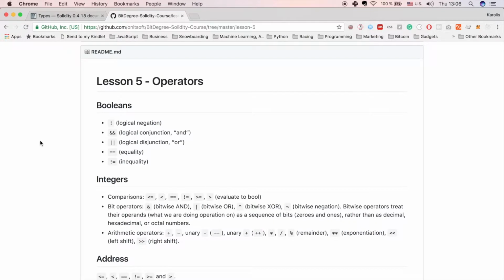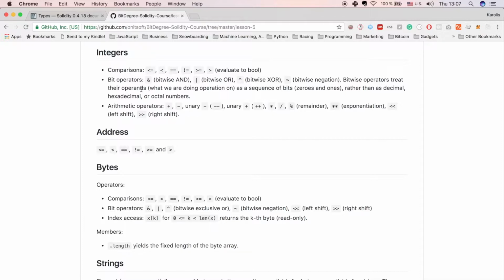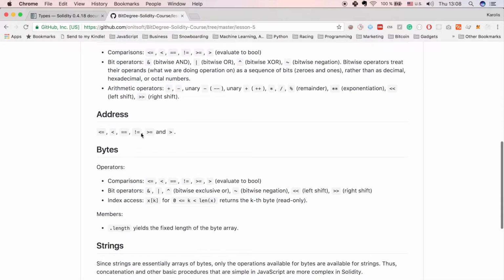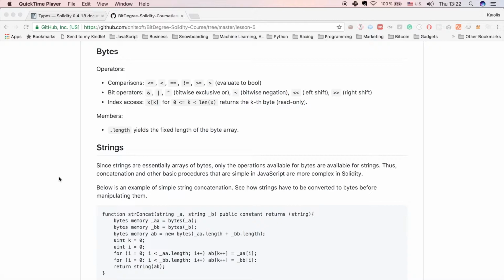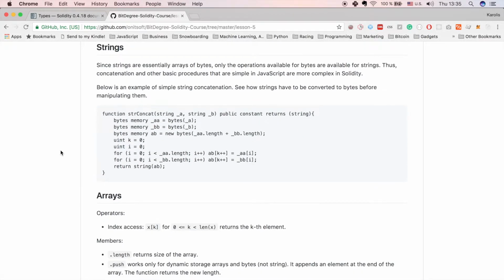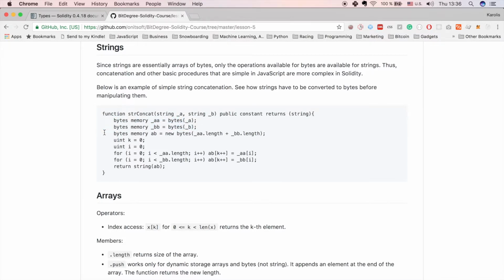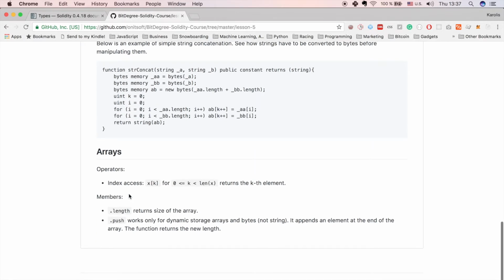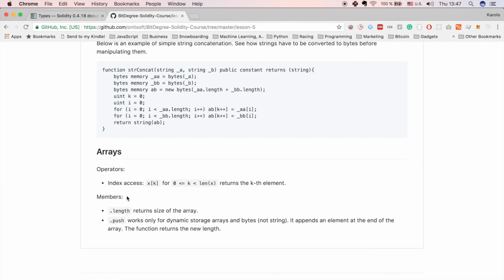Operators 🛠🧮 - How To Create Your Own ERC20 Cryptocurrency Token in 2021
[Contest]
If you have graduated from this course you are eligible to participate in the n.exchange open-source contest (More than $10000 USD in prizes!).

Booleans
! (logical negation)
&& (logical conjunction, “and”)
|| (logical disjunction, “or”)
== (equality)
!= (inequality)
Integers
Comparisons: (evaluate to bool)
Bit operators: & (bitwise AND), | (bitwise OR), ^ (bitwise XOR), ~ (bitwise negation). Bitwise operators treat their operands (what we are doing operation on) as a sequence of bits (zeroes and ones), rather than as decimal, hexadecimal, or octal numbers.
Arithmetic operators: +, -, unary - (--), unary + (++), *, /, % (remainder), ** (exponentiation), (left shift),  (right shift).
Address

Bytes
Operators:

Bit operators: & (bitwise AND), | (bitwise OR), ^ (bitwise exclusive or, XOR), ~ (bitwise negation), (left shift), (right shift)
Index access: x[k] (read-only).
Members:

.length yields the fixed length of the byte array.
Strings
Since strings are essentially arrays of bytes, only the operations available for bytes are available for strings. Thus, concatenation and other basic procedures that are simple in JavaScript are more complex in Solidity.

Below is an example of simple string concatenation. See how strings have to be converted to bytes before manipulating them.

Arrays
Operators:

Index access: x[k]  returns the k-th element.
Members:

.length returns size of the array.
.push works only for dynamic storage arrays and bytes (not string). It appends an element at the end of the array. The function returns the new length.